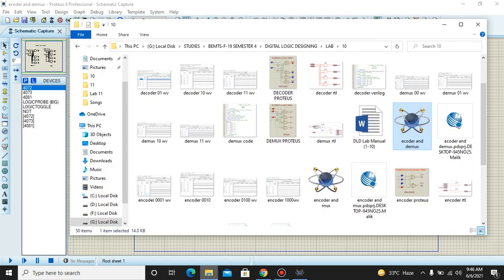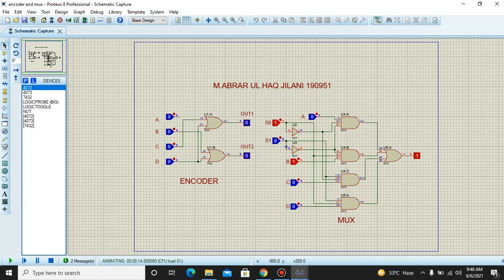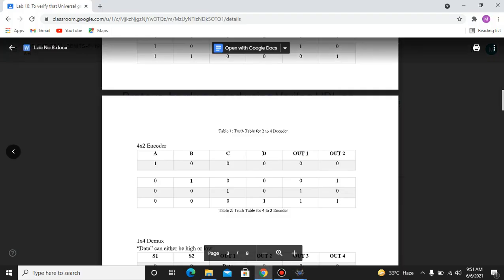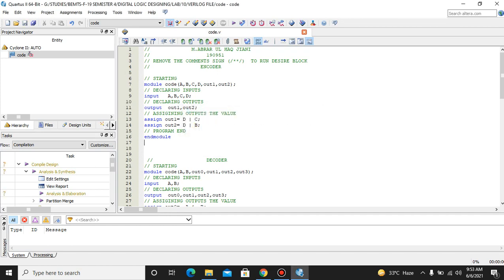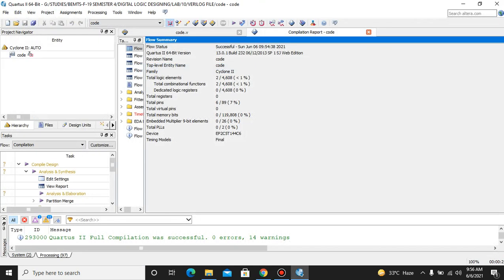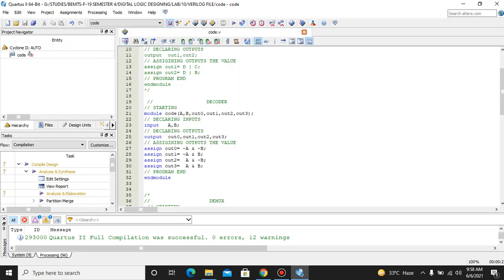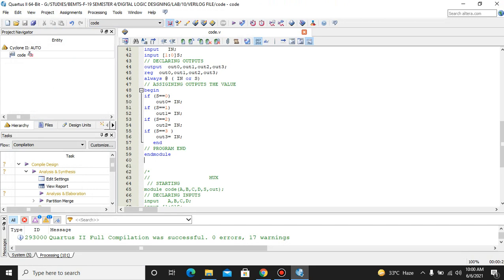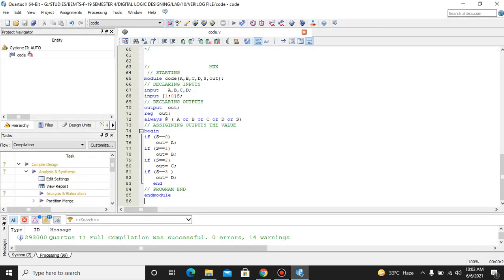MUX,DEMUX,ENCODER AND DECODER ON PROTEUS AND VERILOG 190951 LAB 10